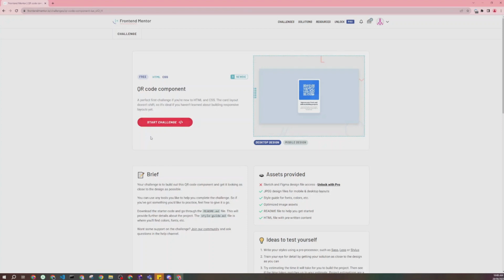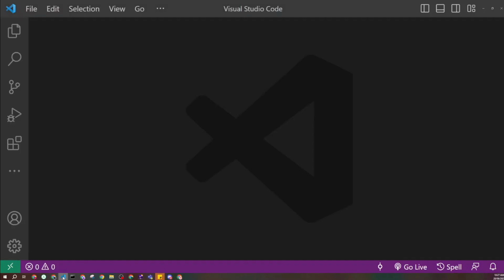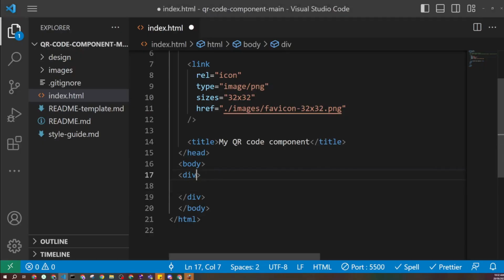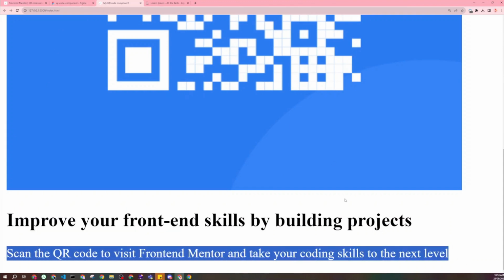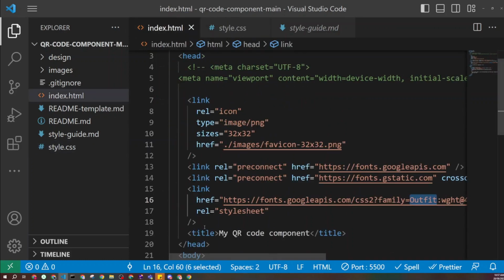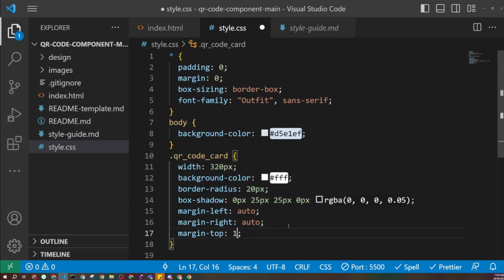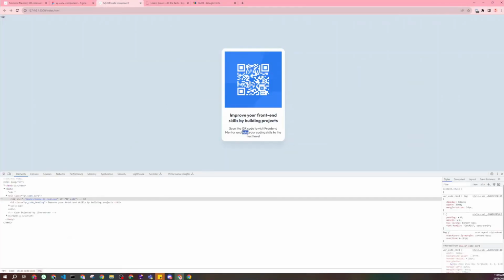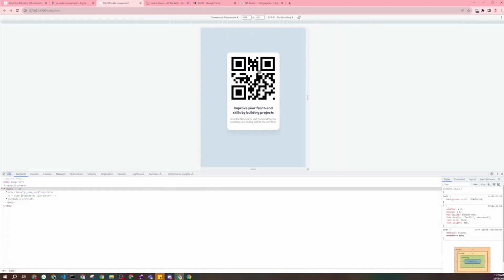HTML & CSS Hands-On Beginner Course: QR Code | Project #003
Welcome to the ultimate hands-on beginner course on HTML and CSS! In this exciting Project #003, we dive headfirst into the world of web development by creating a stunning QR Code card from scratch.

🌐 Ready to kickstart your web development journey? Join us as we guide you step by step through the process of building a modern preview card that adapts flawlessly to different screen sizes and devices.

In this comprehensive tutorial:
- **HTML Fundamentals**: Learn the basics of structuring your web content using HTML tags and elements. We'll lay the foundation for our preview card and set up the essential structure.
- **CSS Styling**: Discover the magic of CSS as we style our preview card to make it visually appealing. Dive into CSS properties like colors, fonts, and margins to bring your design to life.
- **Real-time Coding**: Follow along in real-time as we write and explain each line of code. No prior coding experience? No problem! We'll make sure you understand every step.
- **Real-time convert Design to Code**: Follow along in real-time as we convert the figma designs and explain how to debug these designs and retrieve the needed styles.

Whether you're an absolute beginner or just looking to brush up on your HTML and CSS skills, this course is tailor-made for you. By the end of this tutorial, you'll have not only created a stunning preview card but also gained the fundamental knowledge to embark on more complex web development projects.

🔥 Are you ready to unlock the secrets of HTML and CSS? Let's code together and build amazing things for the web.